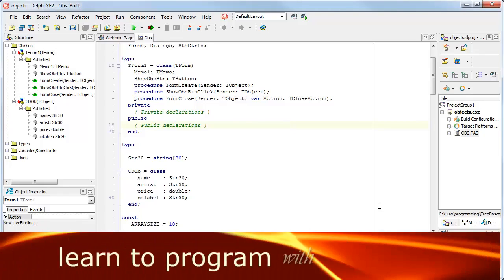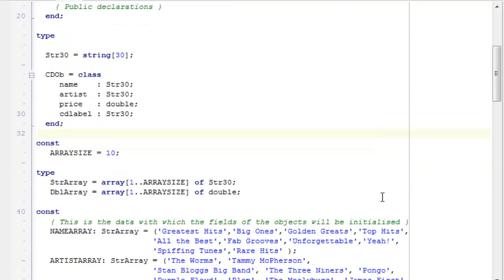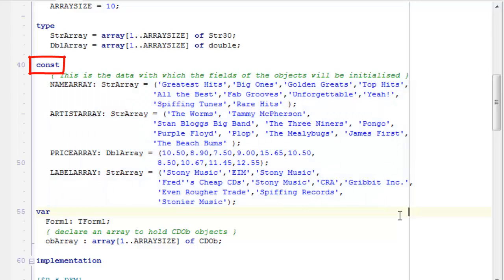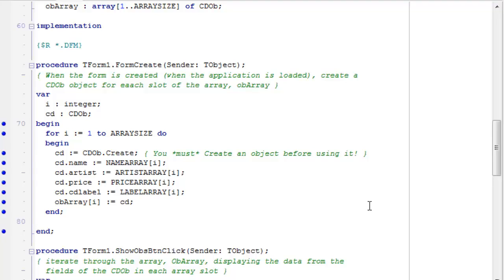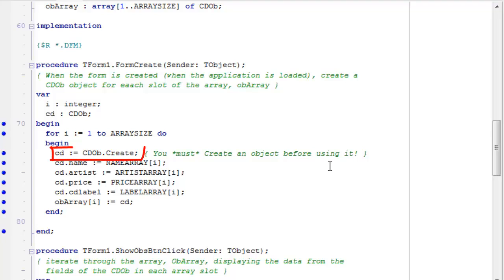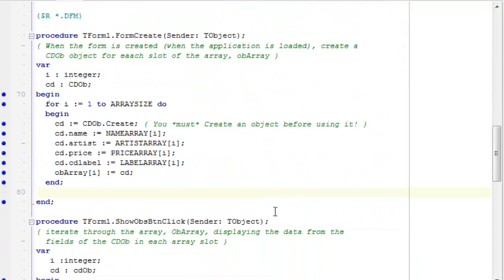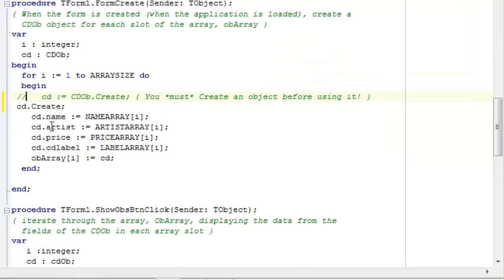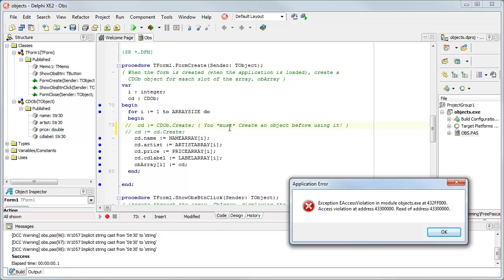Learning Pascal x25 Classes and Objects